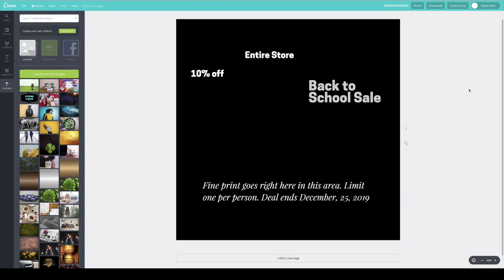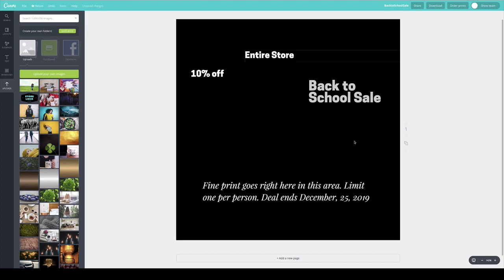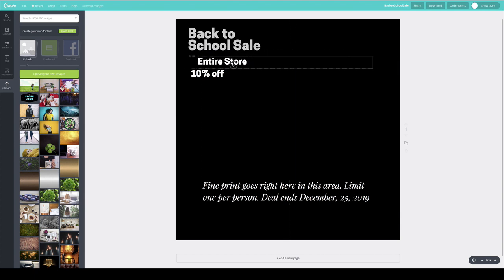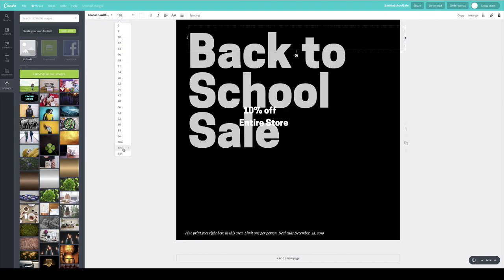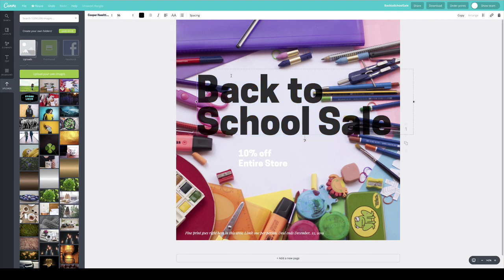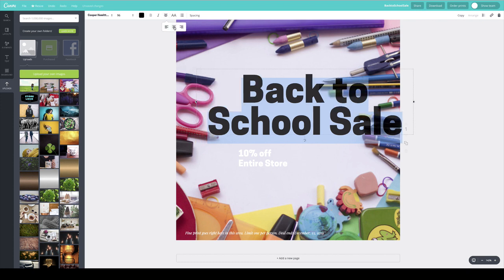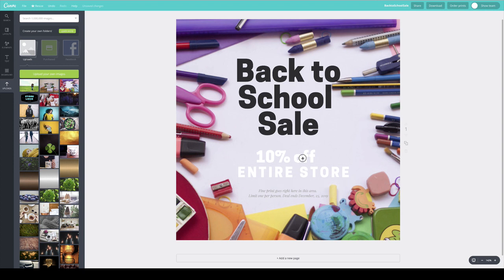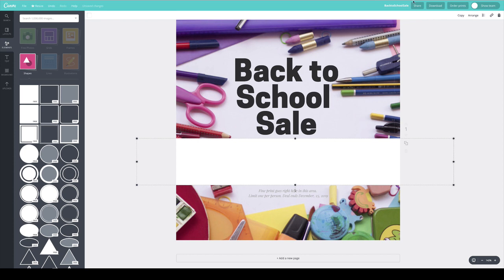FORMATION CANVA - Part 25